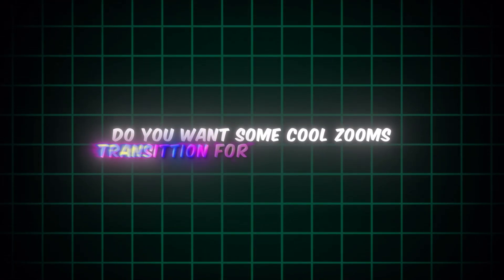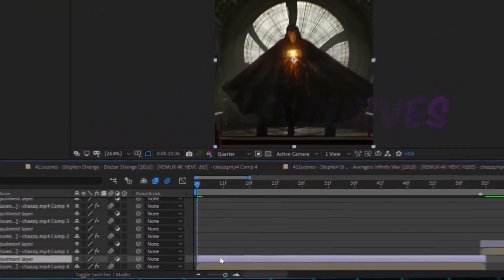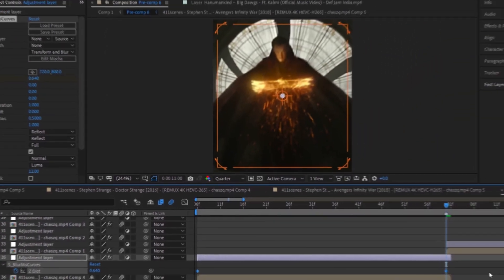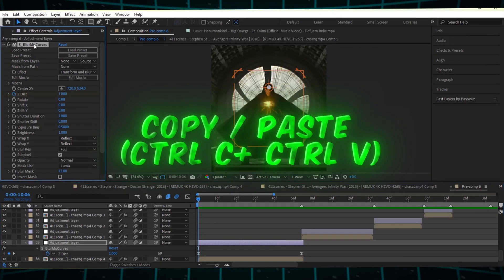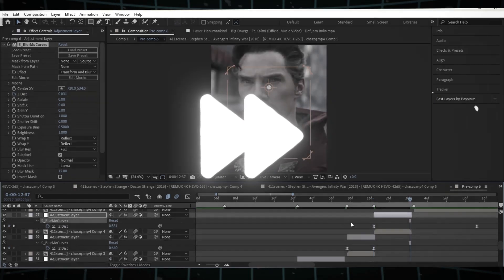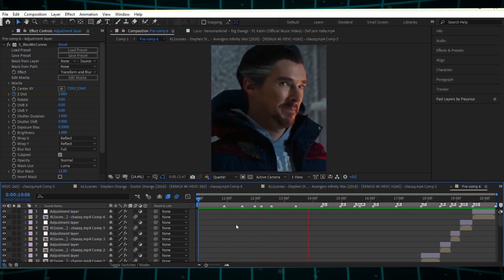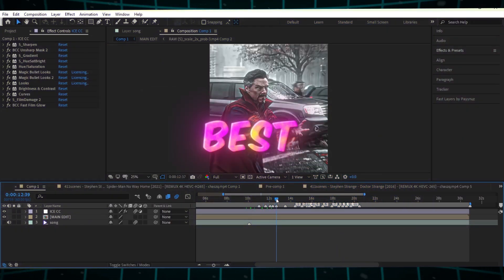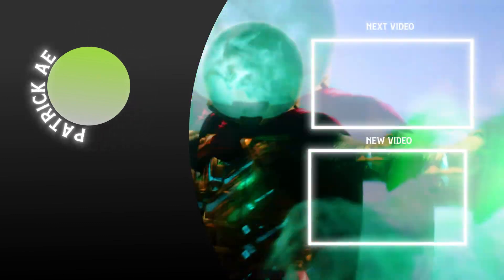Smooth Fast Aggressive Zooms Tutorial For your Edits! | After Effect's Tutorial FOR BEGINNERS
Similar Keywords:-

zoom edit tutorial
Tutorial zoom in after effects
 after effects tutorial zoom
smooth edit tutorial
Zoom Tutorial after effects
Smooth Zoom tutorial
Zoomout tutorial after effects
How to make a zoom outs in after effects
 zoom out after effects tutorial
Tiktok zoom tutorial After Effects
Smooth zoom tutorial After effects.
Tiktok Zoom out Tutorial
After Effects Tutorial
Smooth aggressive zooms
After Effects tutorial
Beginner's guide
Zoom effects
Editing tips
Keyframing in After Effects
Dynamic transitions
Creative video editing
Visual effects tutorial
Smooth zoom transitions